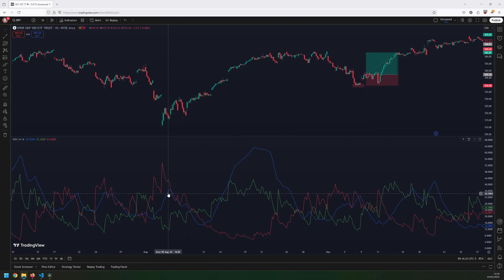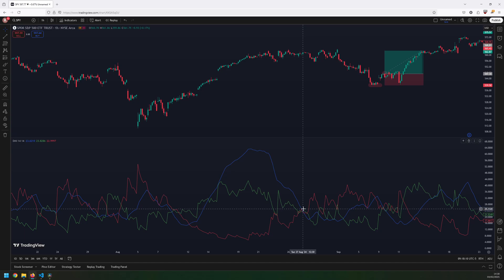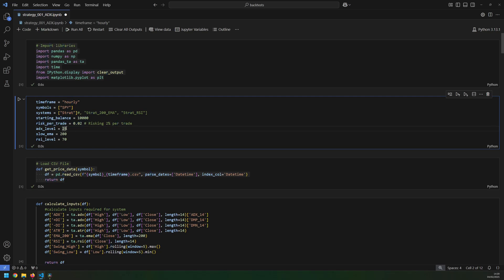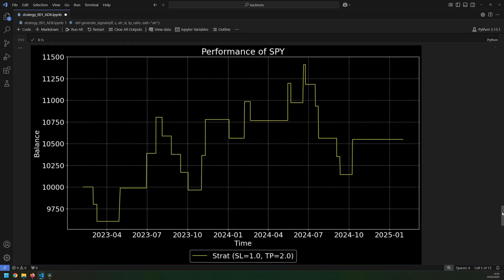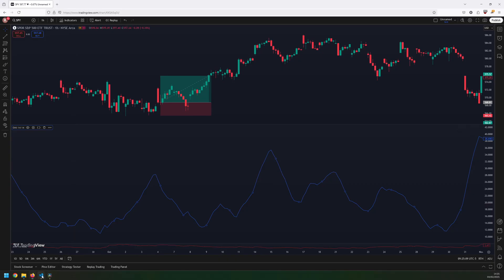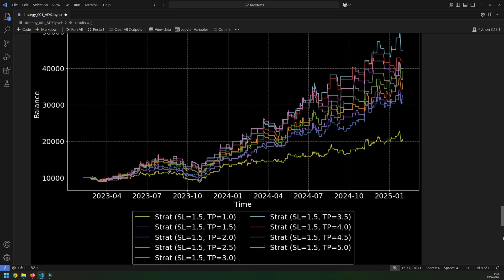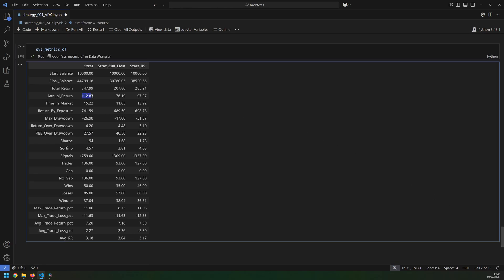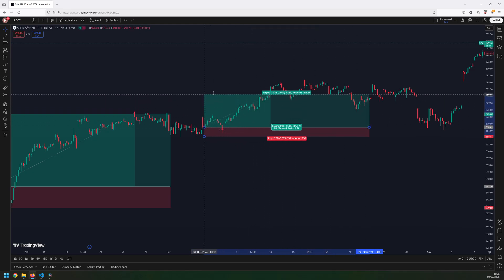Simple ADX Trading Strategy Backtest - 100%+ Annual Returns!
The Average Directional Index (ADX) is a well-known trend indicator, but can it be used to build a consistently profitable trading strategy?

In this video, I backtest an ADX-based strategy and optimize key parameters to achieve over 100% annual returns. I test different exit conditions, entry rules, and risk management techniques to analyze the performance and determine whether ADX is a viable strategy for real trading.

- Explanation of how the ADX indicator works
- Full backtest setup, including entry and exit conditions
- Performance analysis and parameter optimization
- Comparison of different settings to maximize returns

### Backtest Details
- Market Tested: S&P500
- Strategy Tested: ADX-based trading system
- Key Optimizations: Entry/exit conditions, stop loss, and take profit

- Python
- Jupyter Notebook
- Pandas, NumPy, Matplotlib

### Chapters
00:00 Intro & ADX Explanation
03:00 Backtest Code Explanation
05:10 Initial Results
06:04 Change Exit Conditions
06:30 Change Entry Conditions
07:45 Optimize SL and TP
09:50 Additional Tweaks